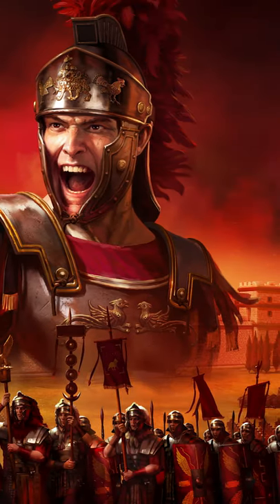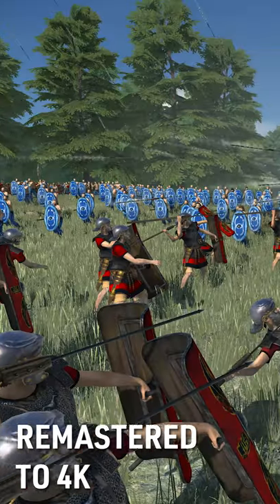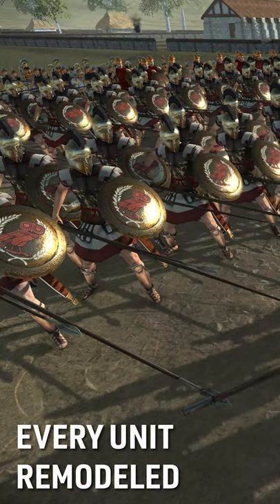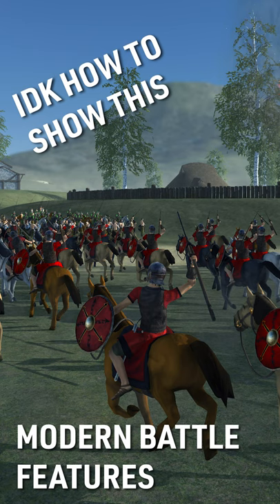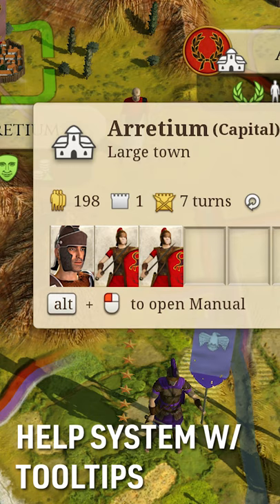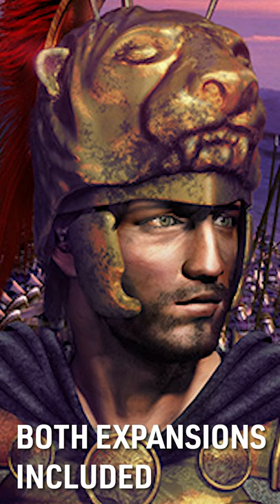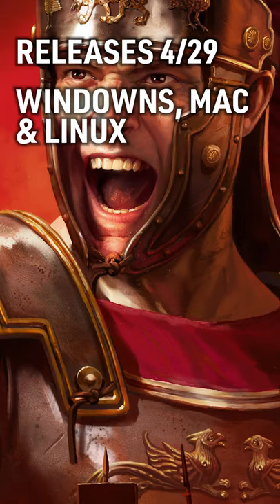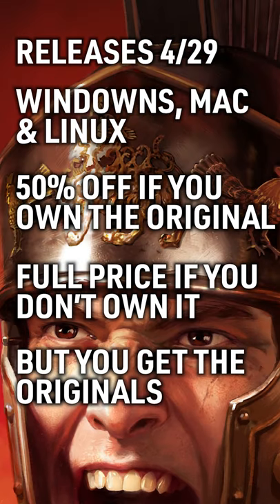All (Most of) the Things in Total War: Rome REMASTERED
Total War: Rome Remastered just dropped its announcement, so here's a super quick overview of (almost) everything we know based on the FAQ & Steam Page.

Purchase Total War: Rome Remastered on my personal game store NexusGG

PATRONS!
Principales Tier:
THMonc

gaming, strategy, total war, 4x, review, tutorial, guide